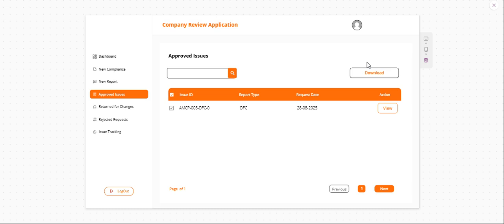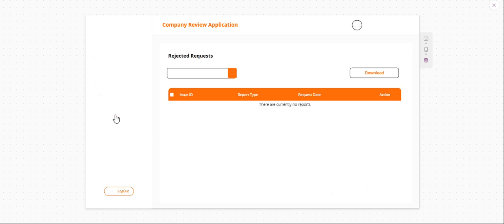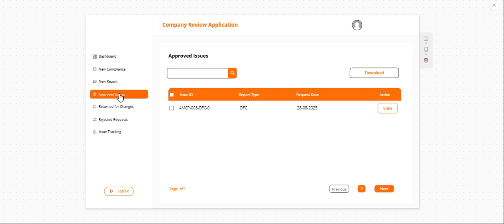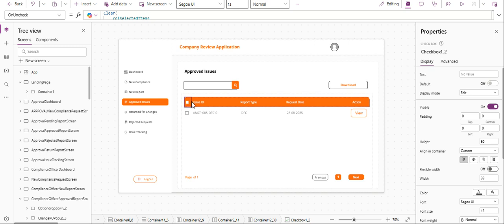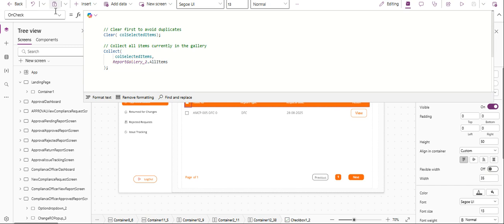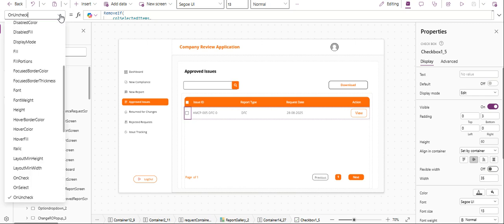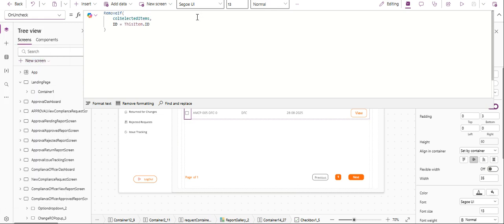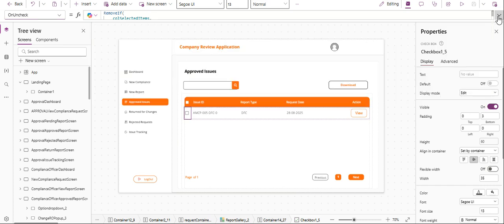Power Apps Gallery with Checkbox Select All (Step by Step)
Description 👇

Struggling with how to add a “Select All” checkbox inside a Power Apps gallery? 🤔
In this step-by-step tutorial, I’ll show you exactly how to:

✅ Add checkboxes inside a gallery
✅ Implement a “Select All” option to toggle everything at once
✅ Manage collections for bulk actions (delete, export, update, etc.)
✅ Use simple Power Fx formulas to make it all work smoothly

Whether you’re building apps for your team, automating processes, or just learning Power Apps, this tutorial will help you save time and improve user experience in your apps 🚀